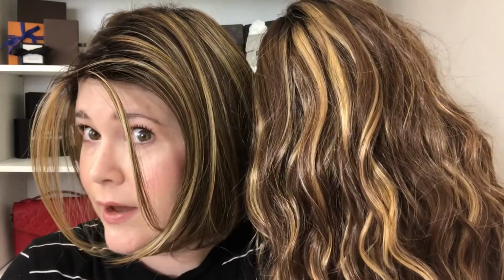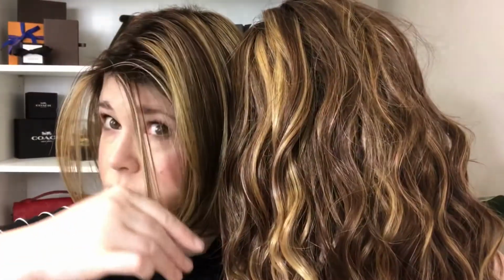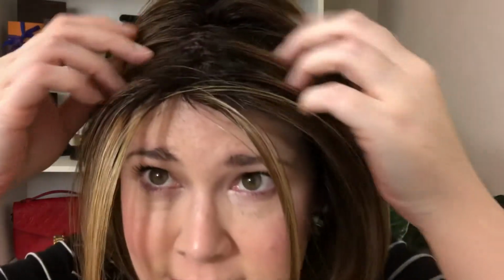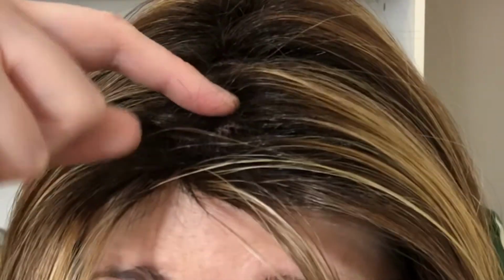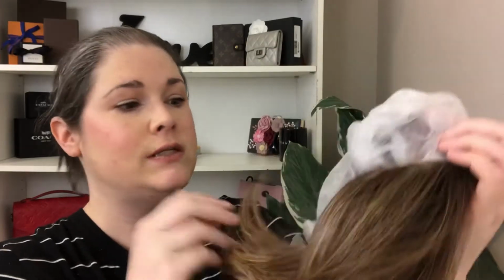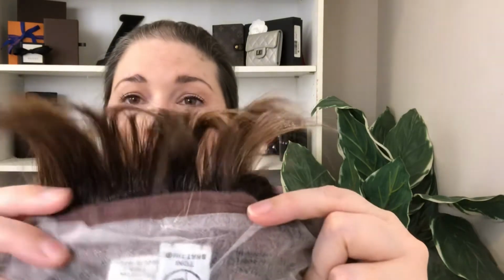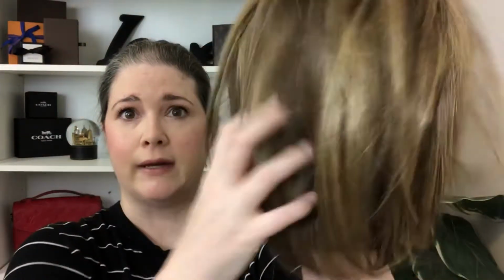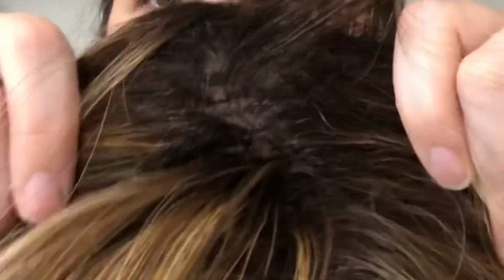Finishing Touch Wig by Toni Brattin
Hi, friend! Today is Wig Wednesday, and I'm reviewing the Finishing Touch wig from Toni Brattin that I purchased at QVC. I have Finishing Touch in the color Brown Blonde.

Mentioned: Jill Lynn Beauty Therapy @JillLynnBeautyTherapy

This video is not sponsored, and I purchased all items with my own money. All opinions are my own. There's no additional charge to you, however. Thank you so much for supporting my channel!